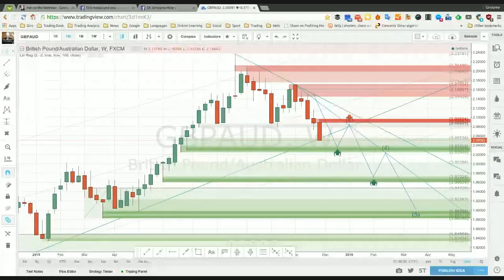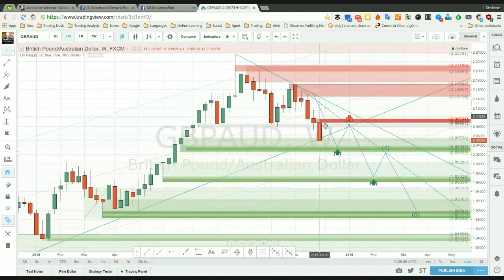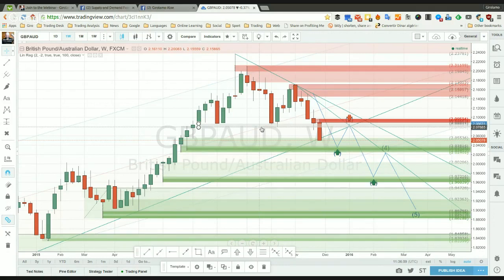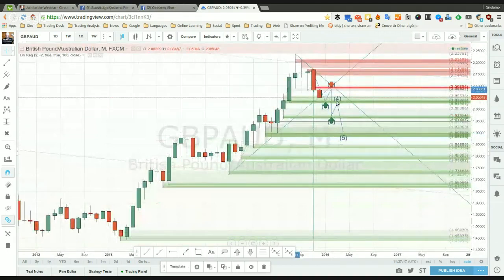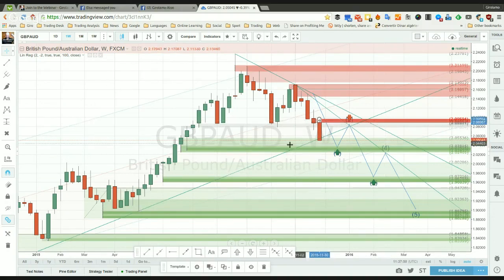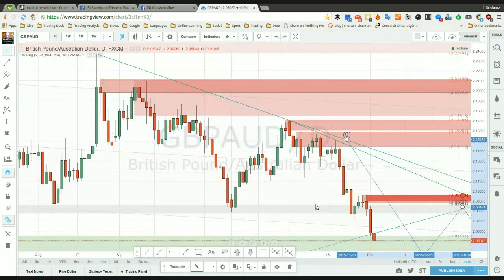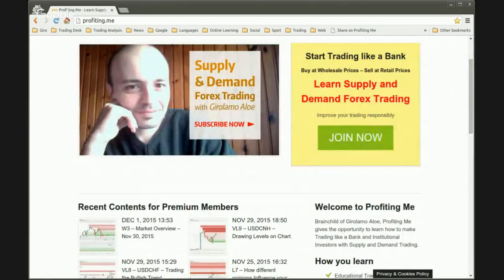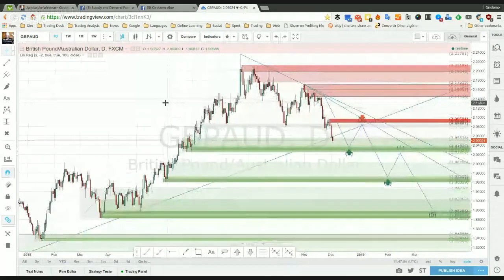151202 - Market Overview - GBPAUD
Short Hangout to talk about GBPAUD!